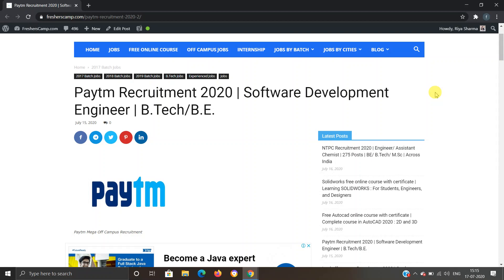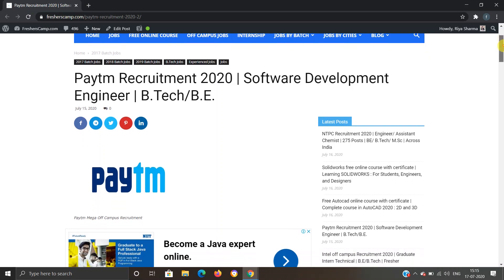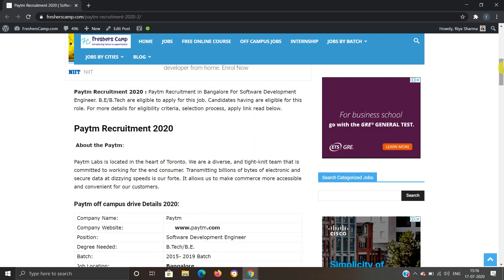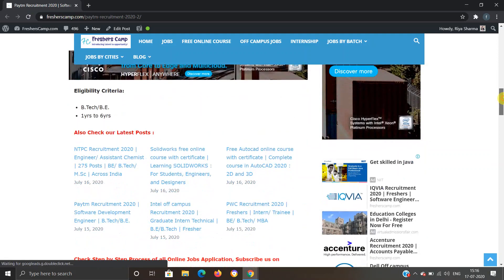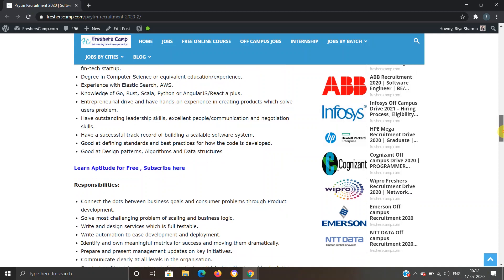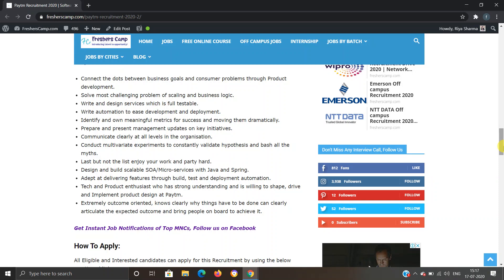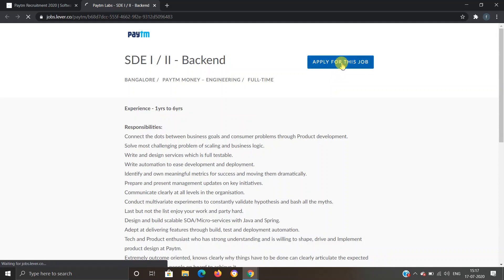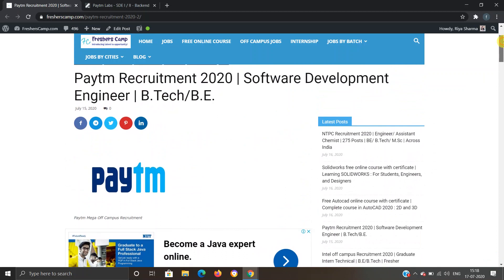Paytm Recruitment 2020 | Software Development Engineer | B.Tech/B.E.